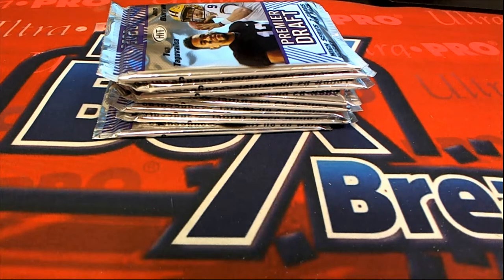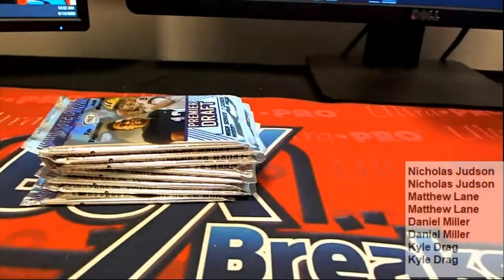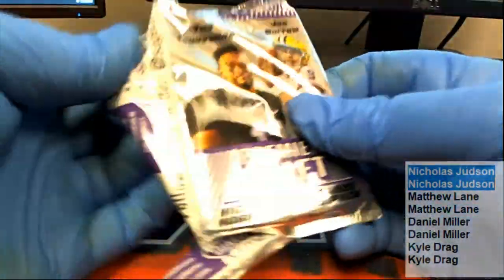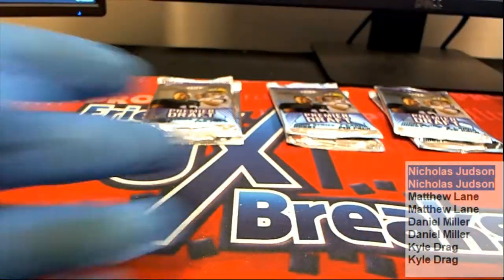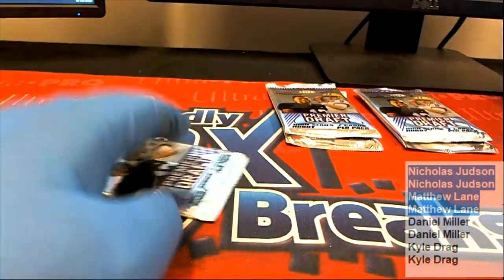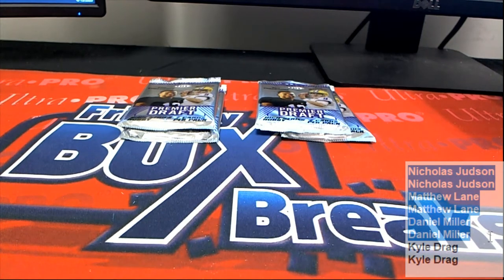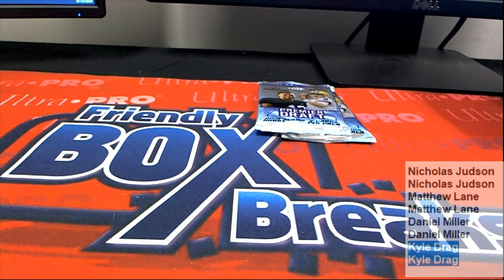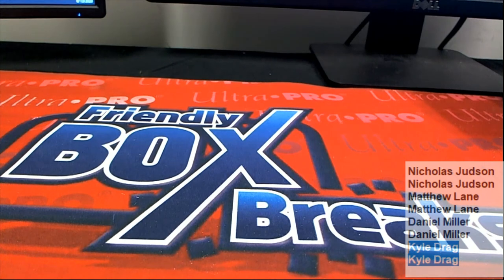2020 Sage Hit High Series Football Hobby ID 20SAGEHIGH105